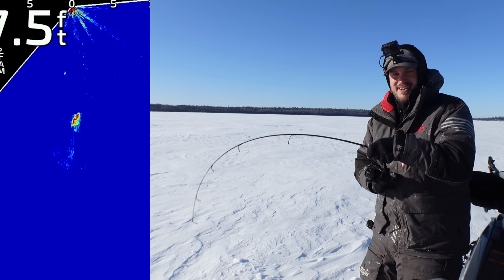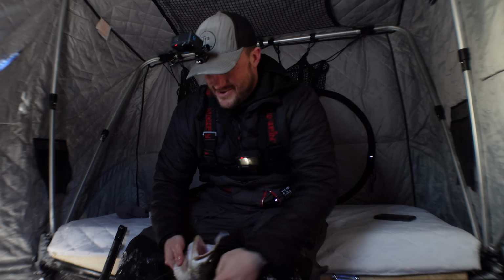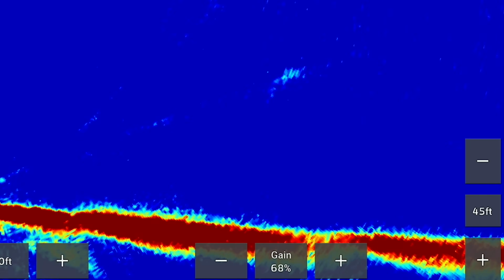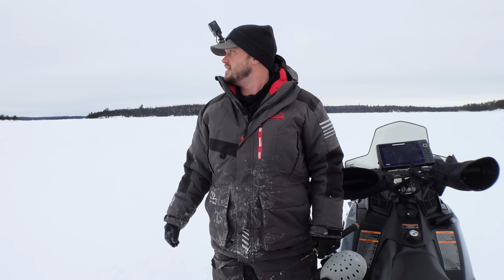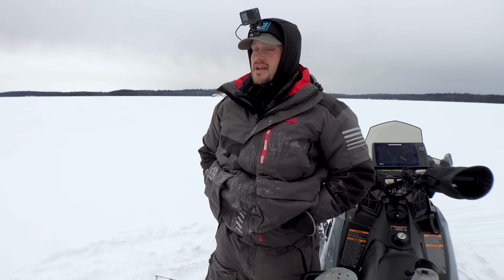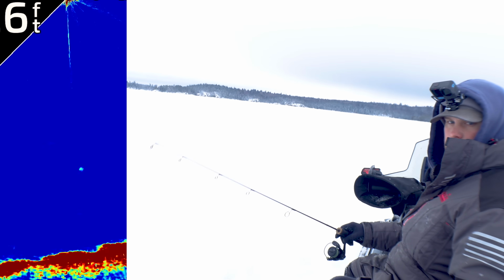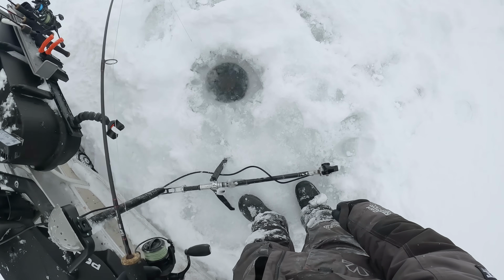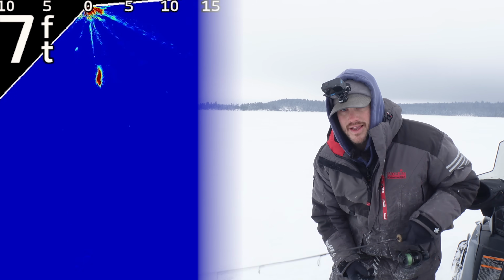3 Days Ice Camping on a REMOTE Lake for AGRESSIVE Fish!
Follow along as we venture into a remote lake in search of big, aggressive lake trout! A little different style than most of my videos, so make sure to comment and let me know what you think!

--Camping Gear--
Carbon Monoxide Detector
Rattle Reel
Mattress Topper
Heater Cook Top

--Fishing Gear--
Reel - Piscifun

Lures - Northland
- Smeltinator Jig
- Paddle Shad -

*OTHER GEAR I USE AND TRUST*
Winter Gear

Summer Gear